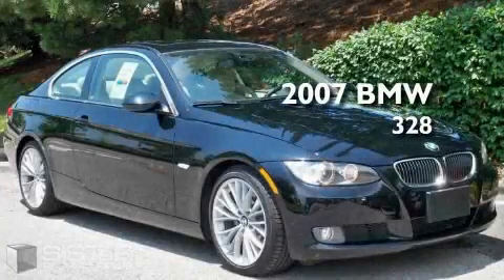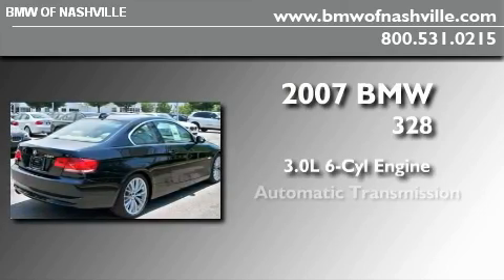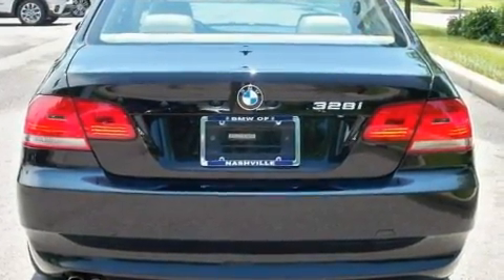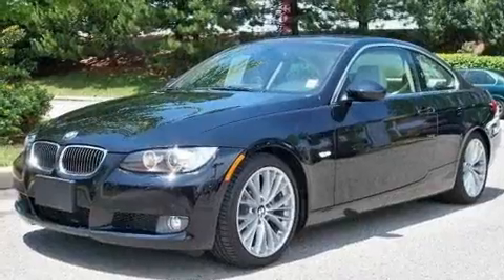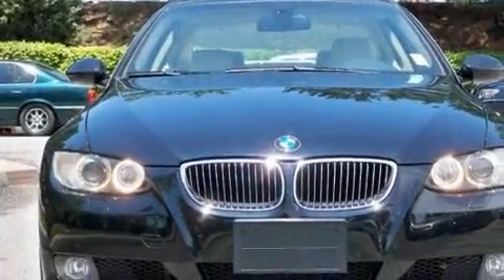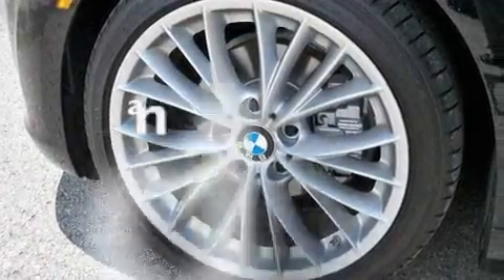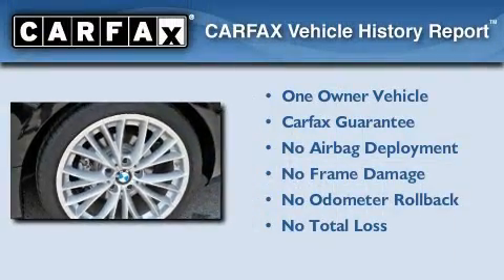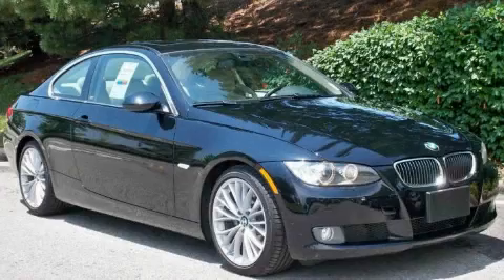Used 2007 BMW 328 Nashville TN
Year: 2007
 Make: BMW
 Model: 328
 Engine: 3.0L I-6cyl
 Trans.: Automatic
 Exterior: Black
 Miles: 49,328
 Interior: Beige

 2007 BMW 328 Nashville TN